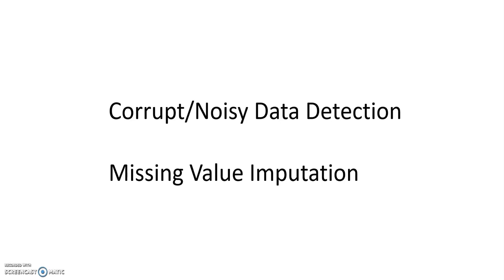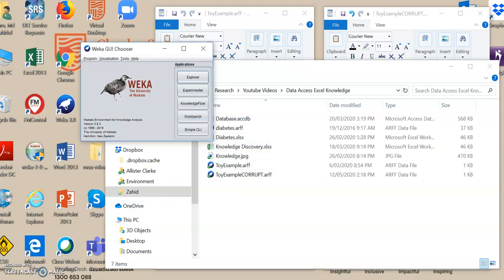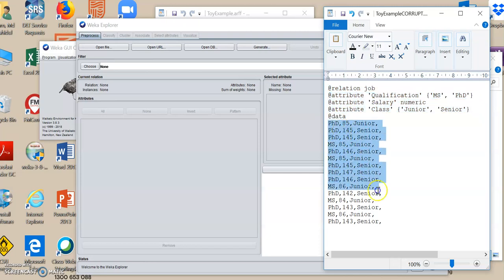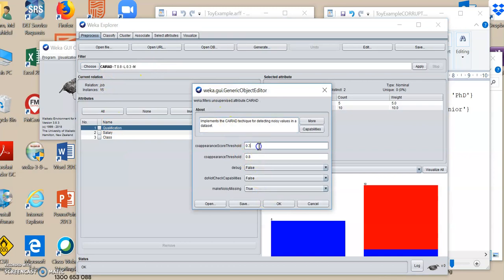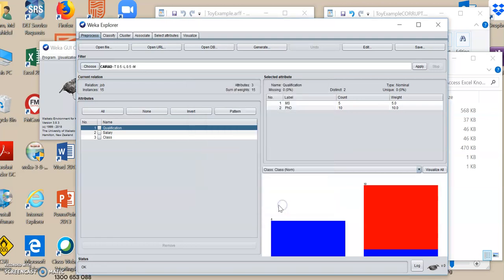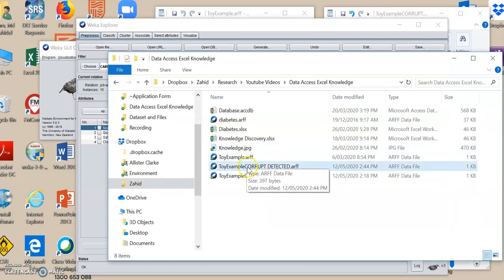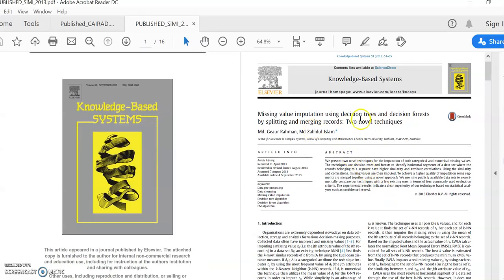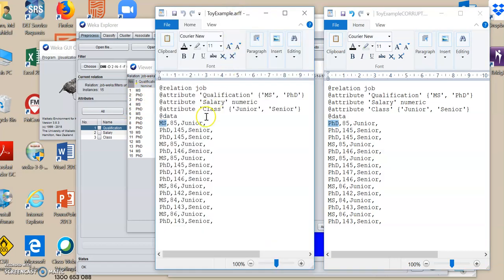AI Machine Learning Software for Automatic Detection of Noisy Data and Imputation of Missing Values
A/Prof Zahid Islam of Charles Sturt University Australia introduces software tools for automatic detection of noisy data and imputation of missing values. The software code is freely downloadable from Zahid's webpage

The full reference to the corrupt data detection paper is as follows:

Rahman, M. G., Islam, M. Z., Bossomaier, T., and Gao, J. (2012): CAIRAD: A Co-appearance based Analysis for Incorrect Records and Attribute-values Detection, In Proc. of IEEE International Joint Conference on Neural Networks (IJCNN 12), Brisbane, Australia. June 10 - June 15, 2012, pg. 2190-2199

on CAIRAD that explains the basic concepts of CAIRAD briefly in around 7 minutes.

The full reference to the missing value imputation paper is as follows:

Rahman, M. G., and Islam, M. Z. (2013): Missing Value Imputation Using Decision Trees and Decision Forests by Splitting and Merging Records: Two Novel Techniques, Knowledge-Based Systems, Vol. 53, pp. 51 - 65, ISSN 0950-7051, DOI information: 10.1016/j.knosys.2013.08.023, Available

AND

Rahman, M. G. and Islam, M. Z. (2011): A Decision Tree-based Missing Value Imputation Technique for Data Pre-processing, In Proc. of the Ninth Australasian Data Mining Conference (AusDM 11), Ballarat, Australia. December 01 - December 02, 2011, CRPIT, 121. Vamplew, P., Stranieri, A., Ong, K.-L., Christen, P. and Kennedy, P. J. Eds., ACS. 41-50.